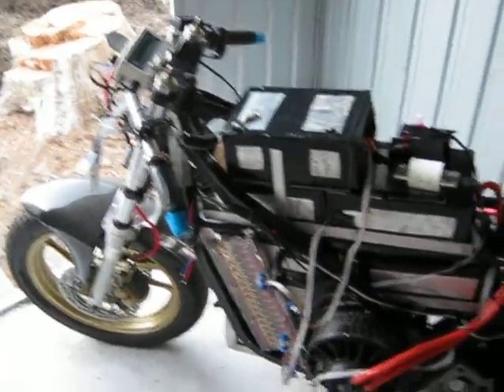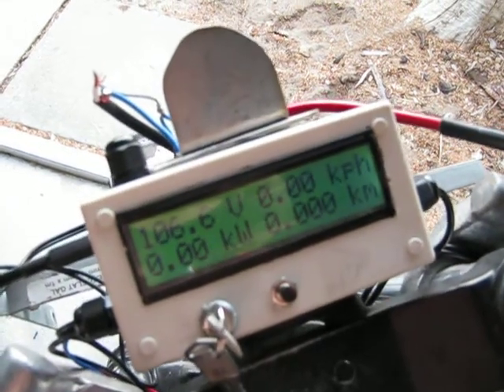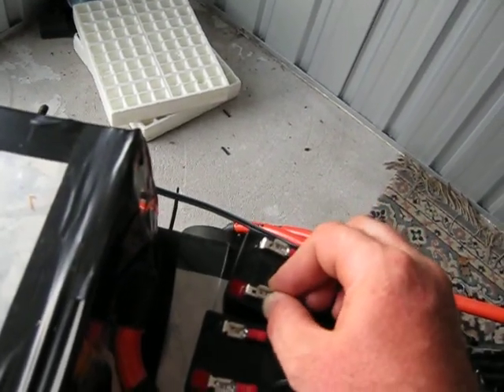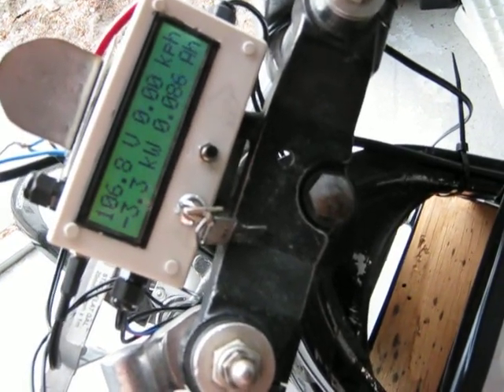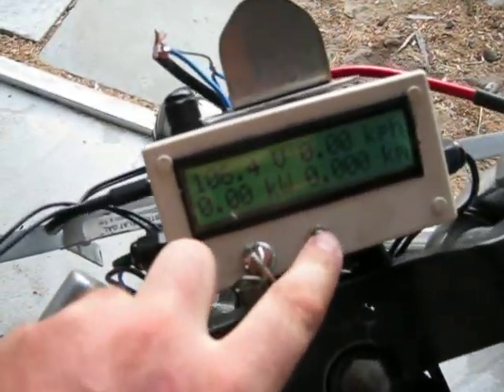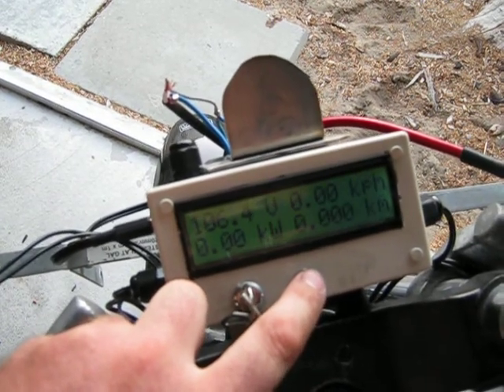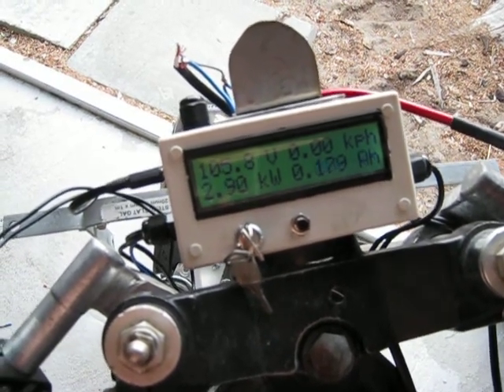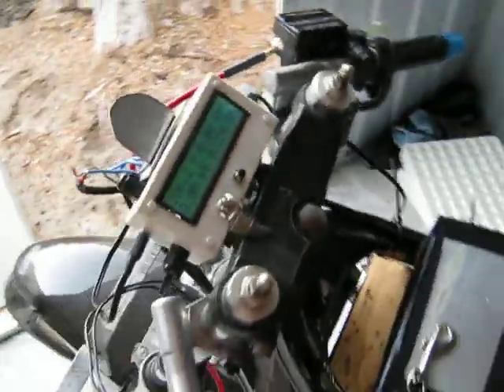BMS mounted 003